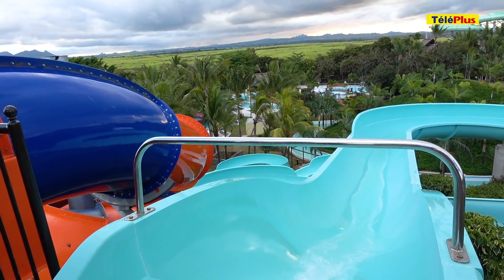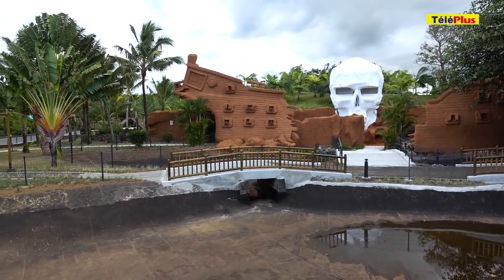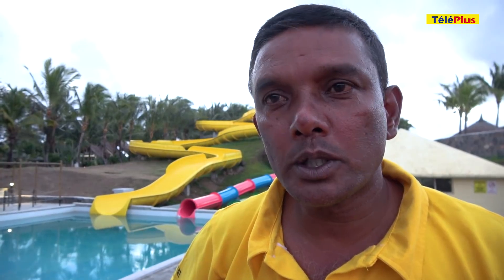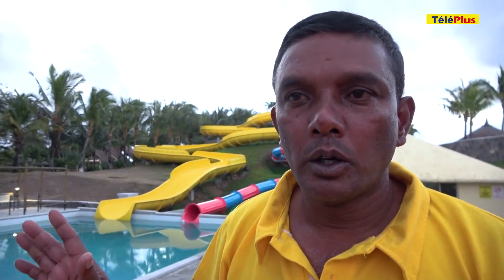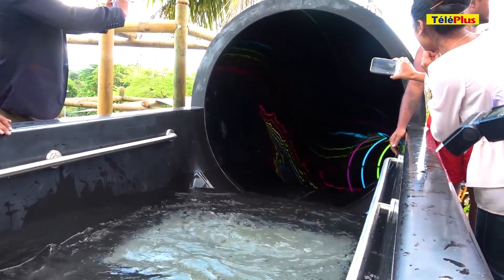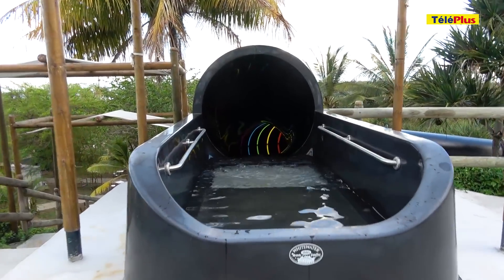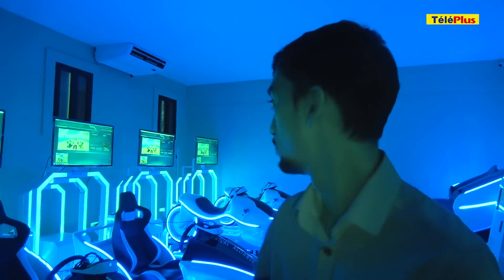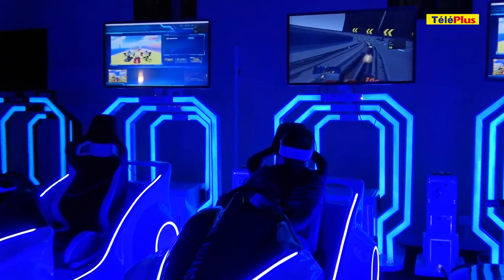Waterpark : voici ce que vous allez pouvoir y découvrir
Toute l'actualité de l'île Maurice en direct:live news, politique, économie, faits divers, société, dossier, hippisme, vidéos choc, scandale et people.